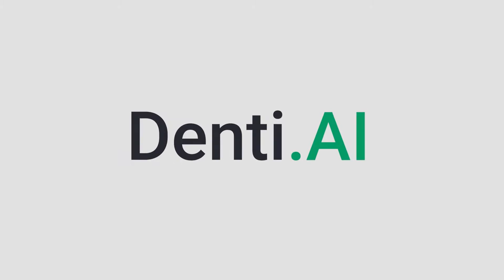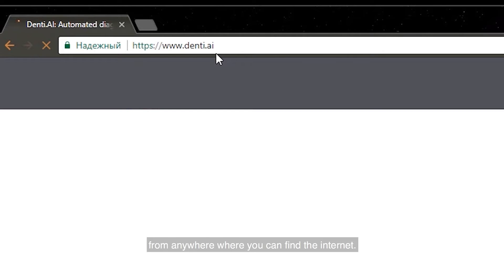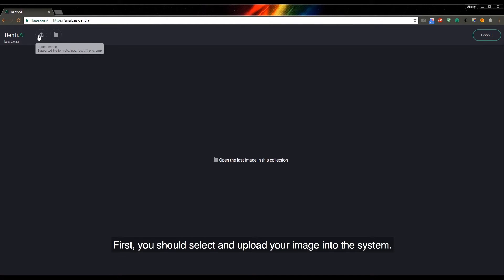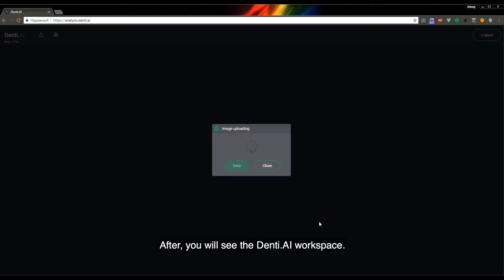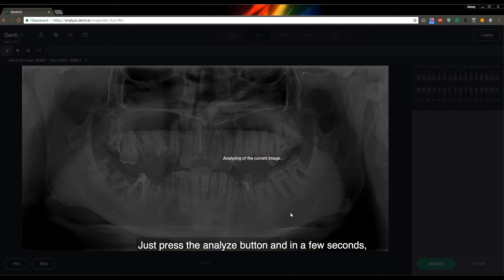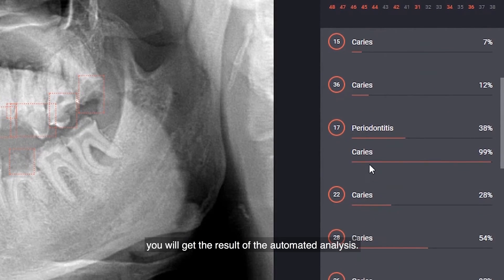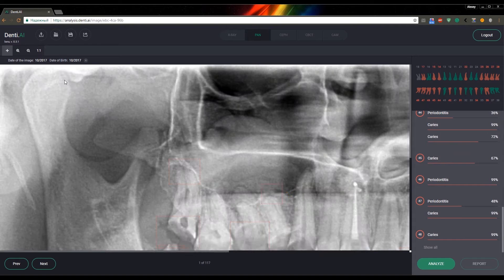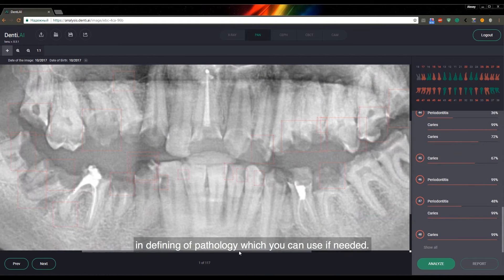Denti.AI Imaging Vision